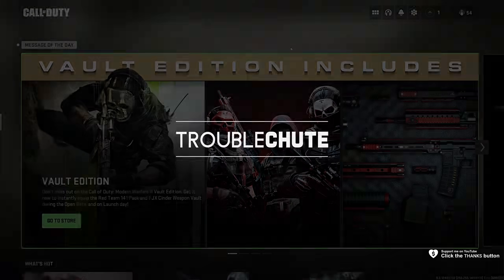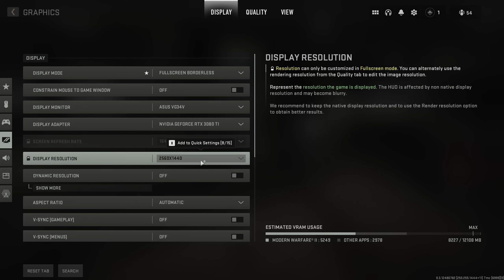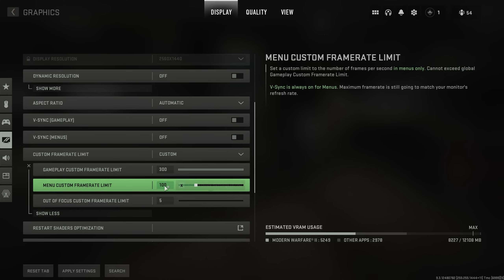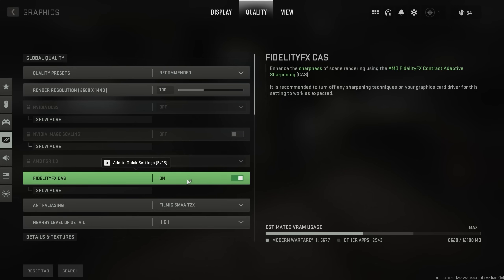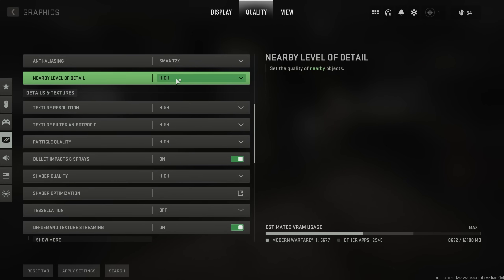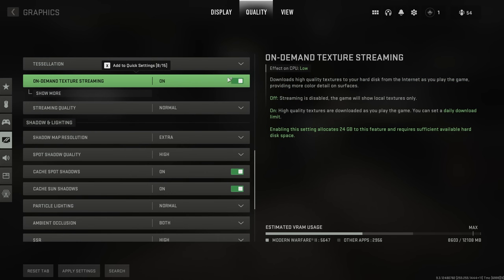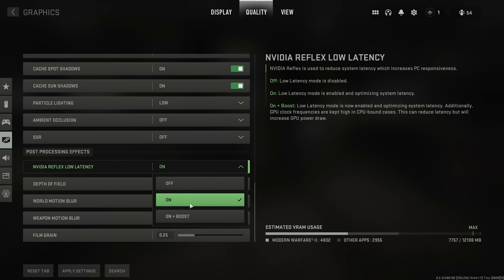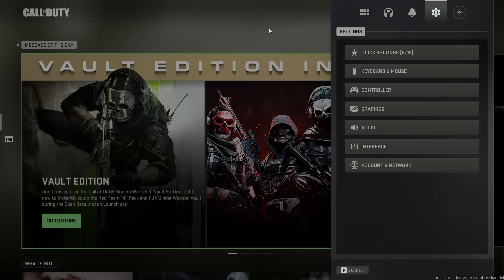BEST Modern Warfare 2 Optimization Guide | Max FPS | Best Settings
Playing Modern Warfare 2 Beta, or even the full game? Want to optimize the game for the best performance and visuals? Want more FPS out of your game? Don't worry, there are a lot of small changes and tips you can use to get the most out of your game. By the end, you should have a high, smooth FPS with this best settings optimization guide!

Timestamps:
0:00 - Explanation
0:12 - Basic & Better PC performance tips
0:40 - Best Display Settings MW2 (2022)
3:54 - FSR, DLSS, NIS -- What's best?
6:00 - Best Quality Settings in MW2 (2022)
8:46 - Drastically improve visibility
9:08 - Best View Settings for MW2 (2022)